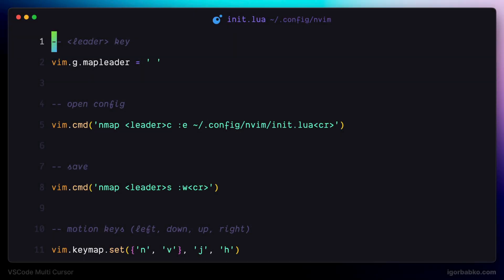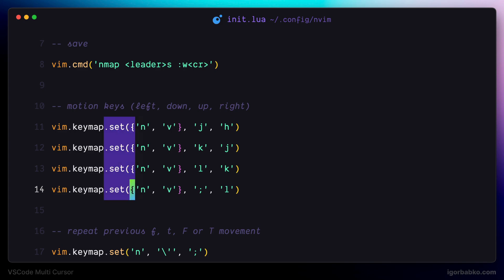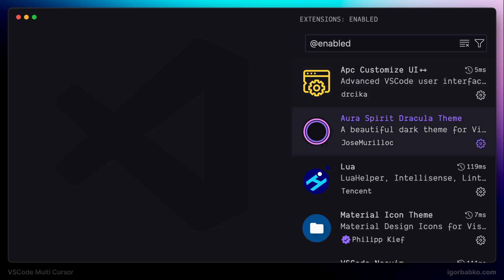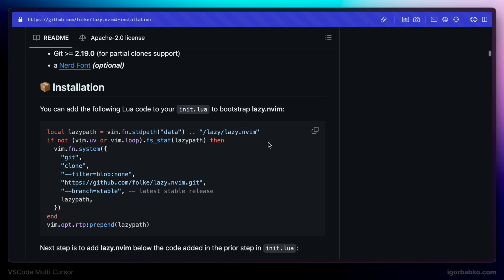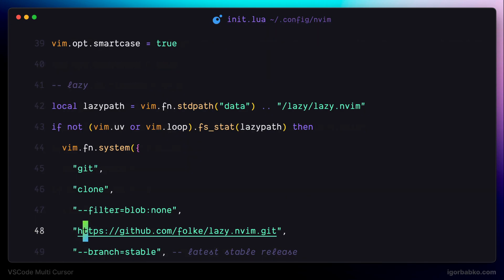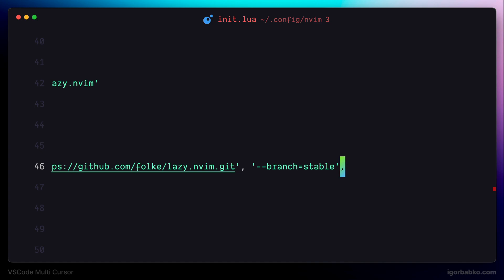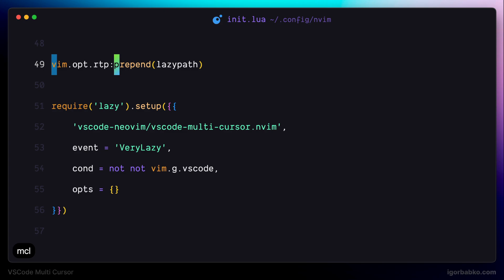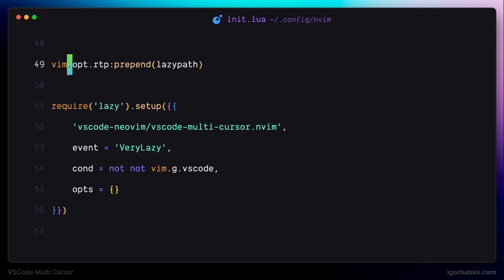VS Code + Neovim | Multiple Cursors #1 - Installing vscode-multi-cursor plugin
Productive management of multiple cursors / selections with vscode-multi-cursor plugin.